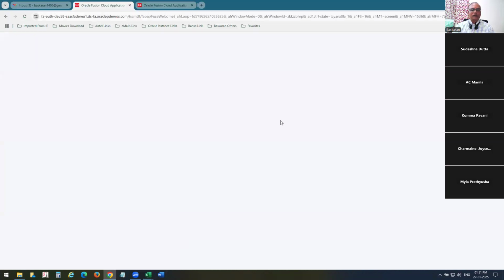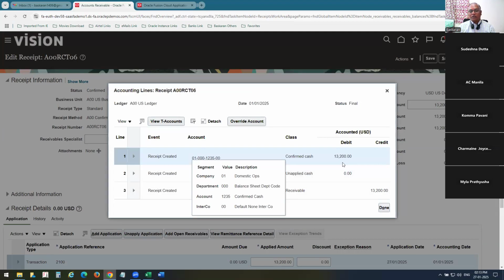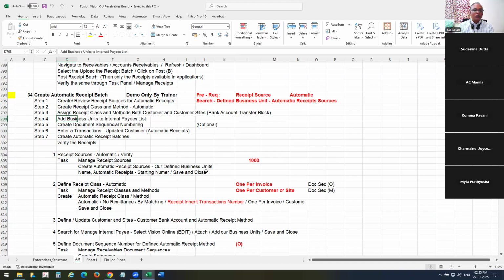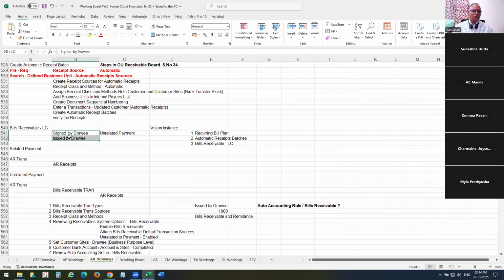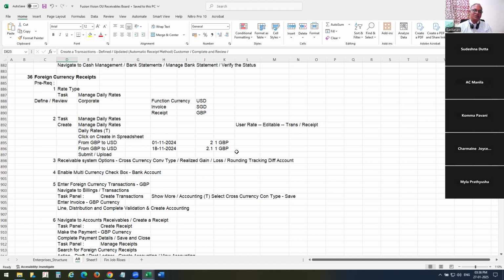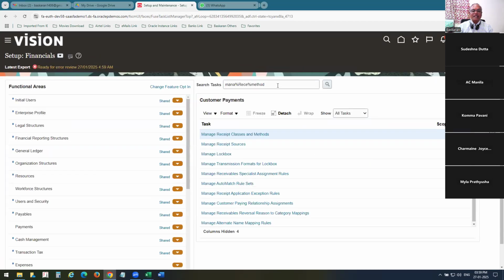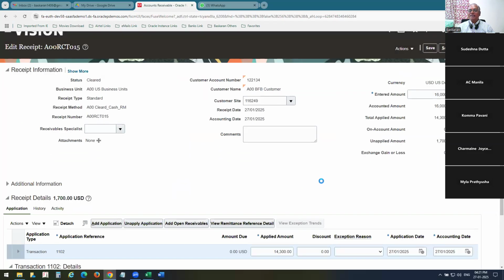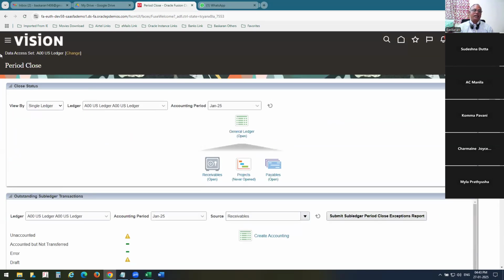12 27-01-2025 REmiited, Cleared,OnAcct,SS,Auto, Bills,Upto Close Period.mp4